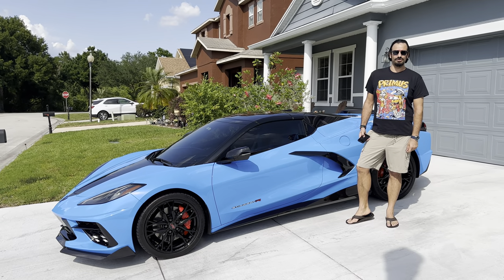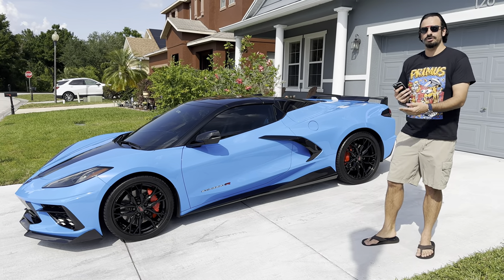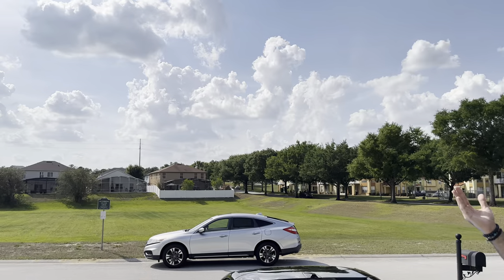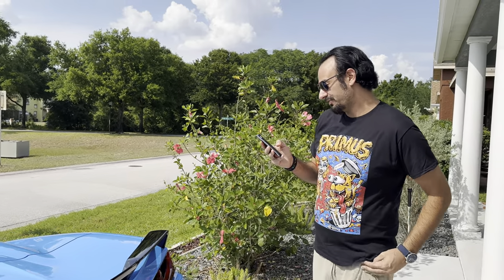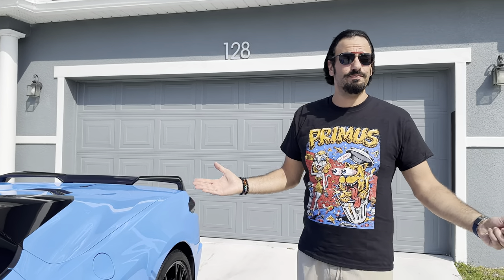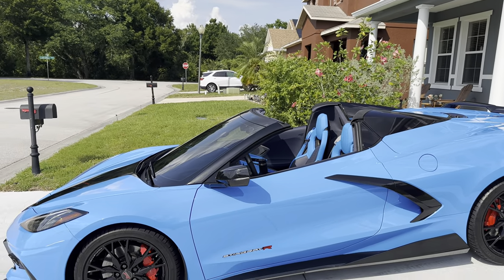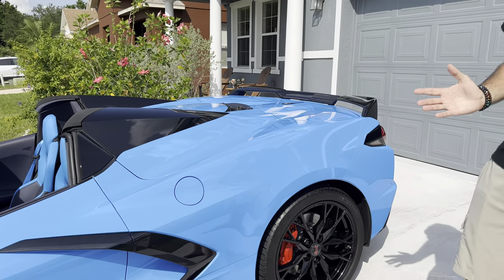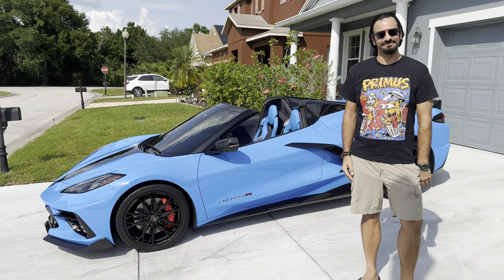The C8 Corvette Convertible is Worth The Extra $7,500. Here’s Why…